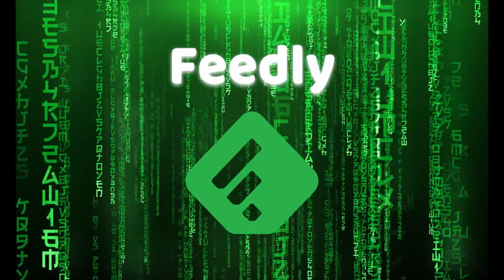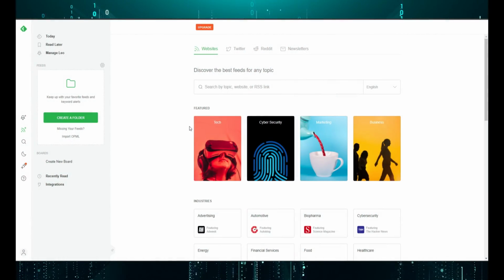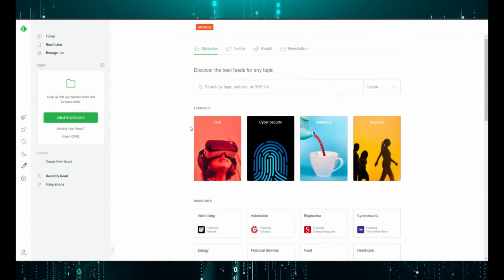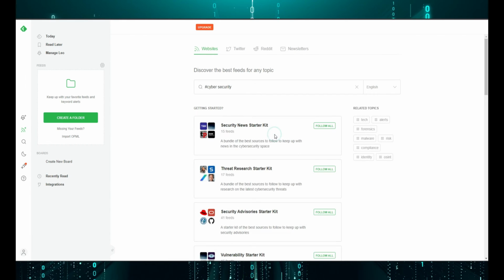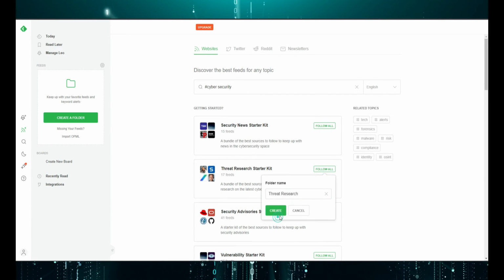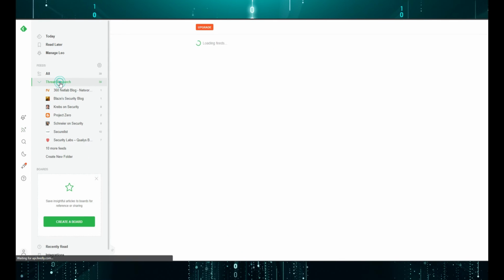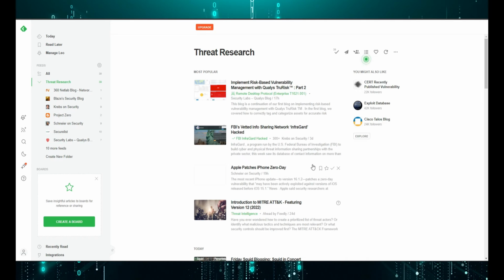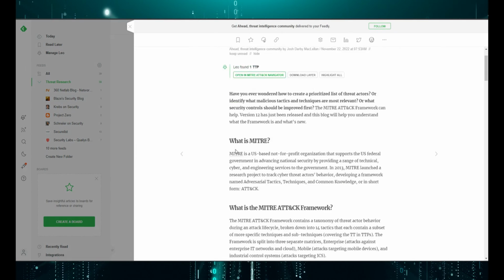Staying Informed on Cybersecurity | Where to Find InfoSec News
Hey everyone! This video is a little more casual with something I feel is extremely important, and that is staying informed on cybersecurity, regardless of whether you're in the field or just a beginning as a student. As professionals, we need to continue learning and being informed of the emerging threats and technology in the field. This awareness will prepare us for the inevitable surprises that always seem to pop up. I hope you enjoy this video and find a new source of information to consume. Thanks!

My personal Feedly news feeds:
Anton on Security
CyberArk
CyberScoop
Exploit Files
Full Disclosure
Malware News
The State of Security
Threatpost
BleepingComputer
Dark Reading
HackRead
Krebs on Security
Naked Security
SecurityWeek
The Hacker News
SANS Internet Storm Center

Video Assets:
All video assets are licensed through a subscription to Envato Elements for this specific project.